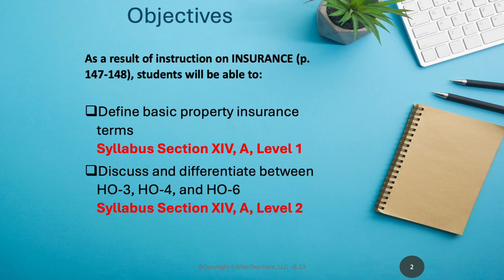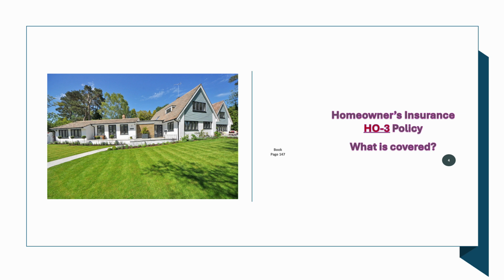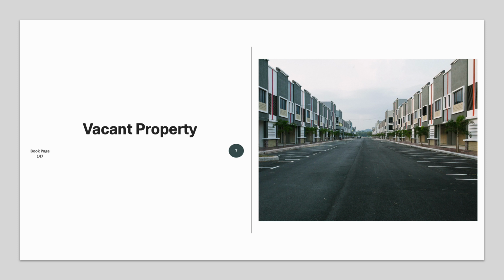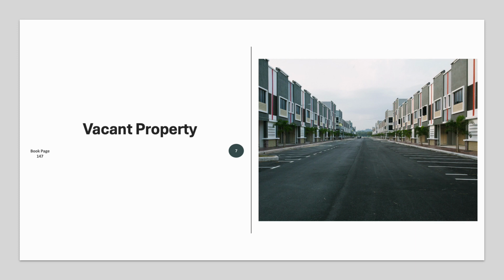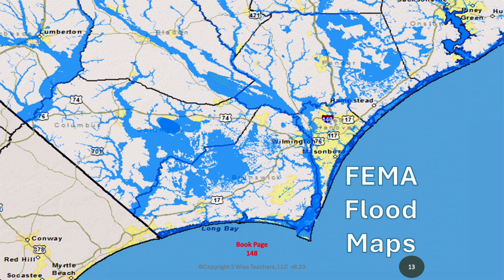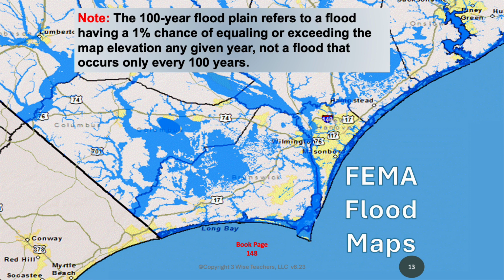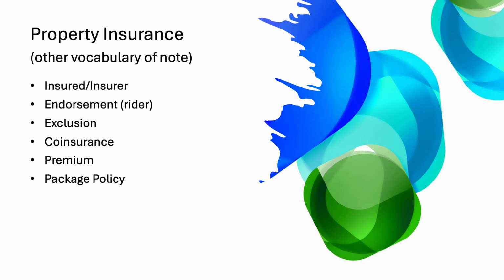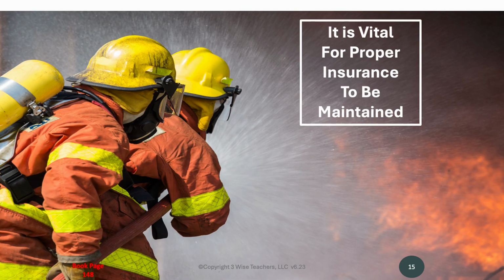Prop Insurance for Recording May 2024